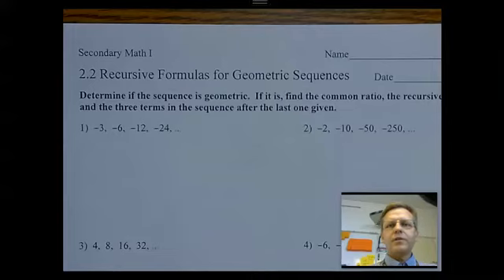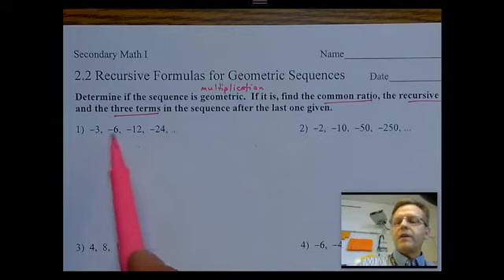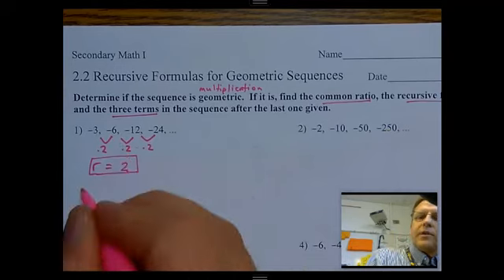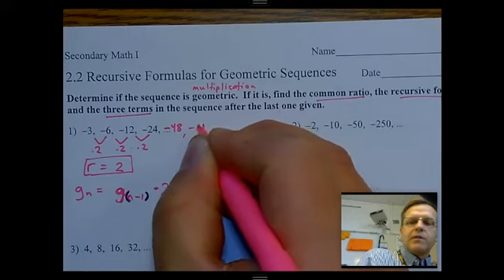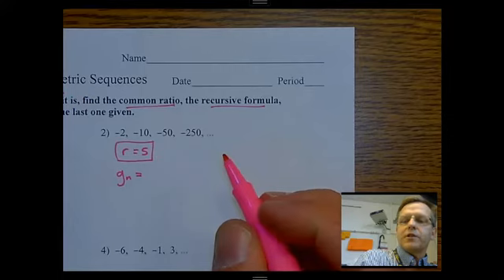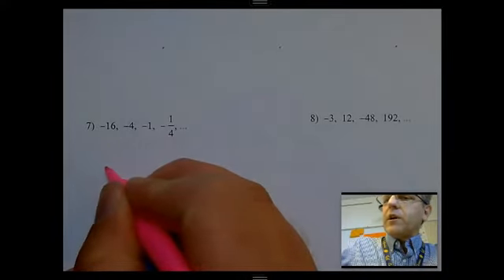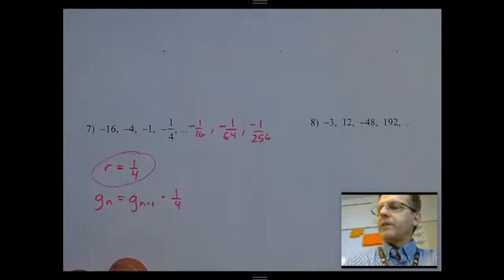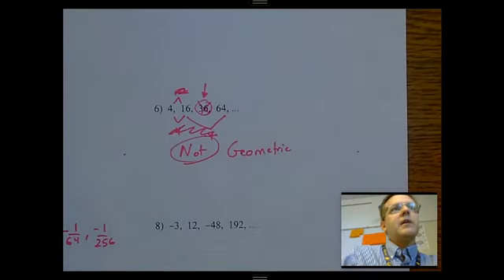2.2 Recursive Formulas for Geometric Sequences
Math 1 Q2